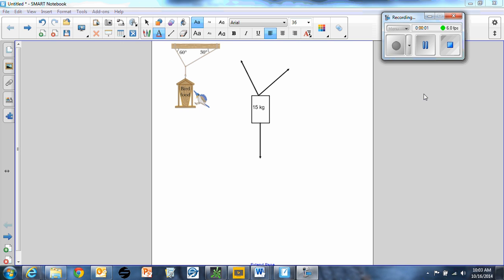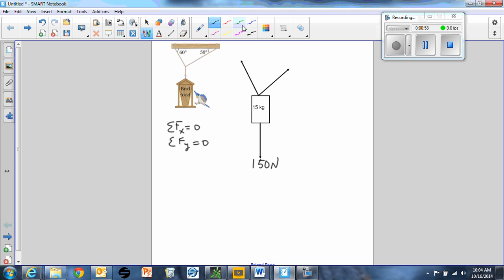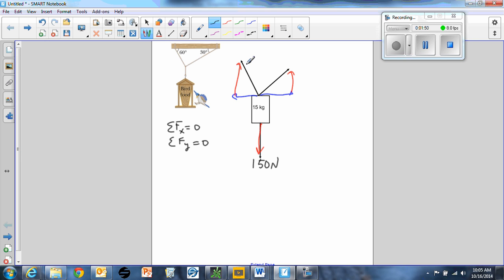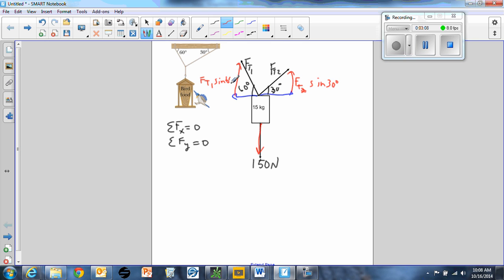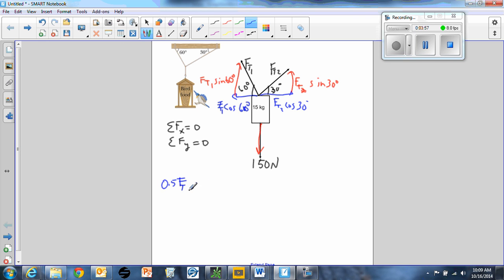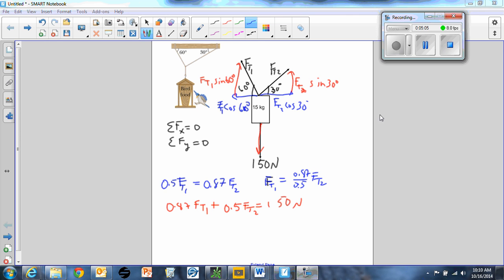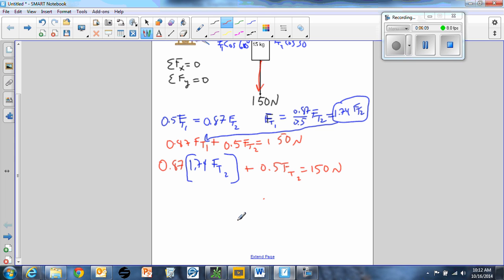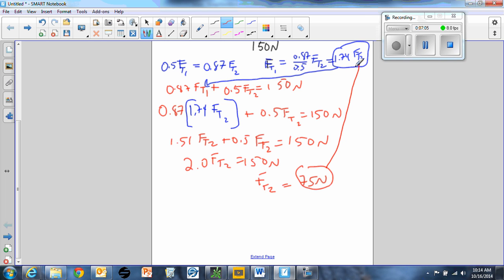AP 1 page 116 #19 forces